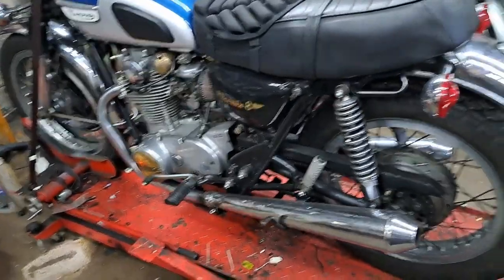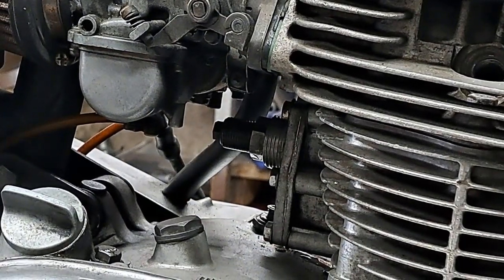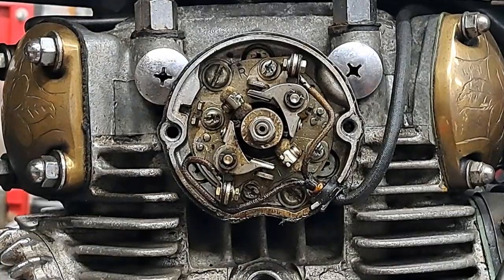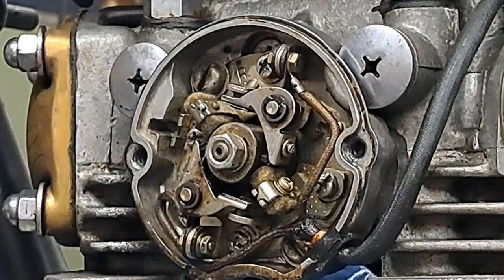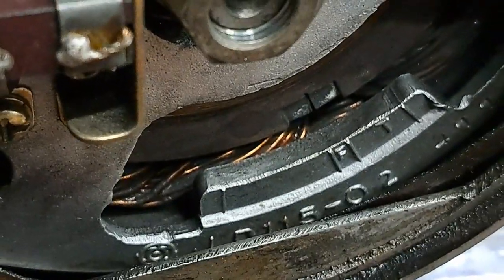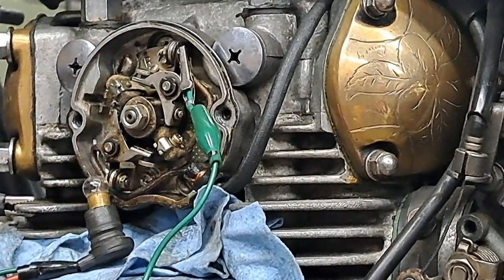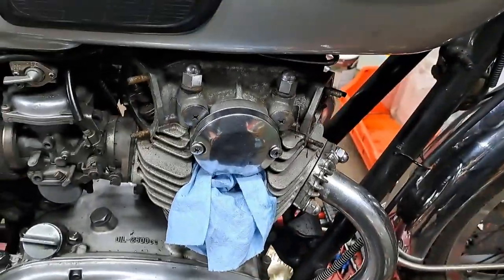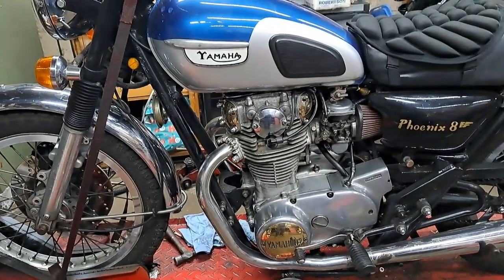Spring tune up Yamaha 650b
Getting the Yamaha ready for the riding season.